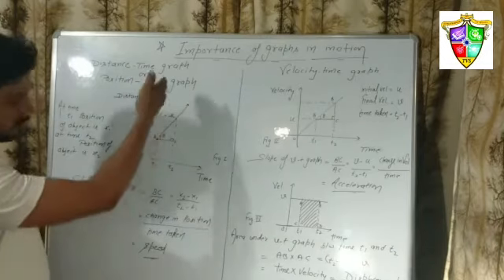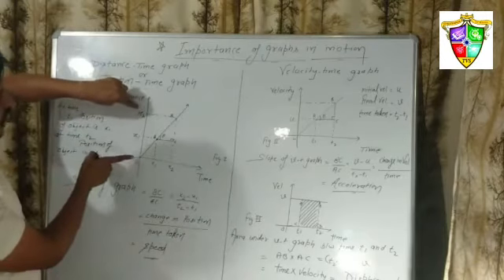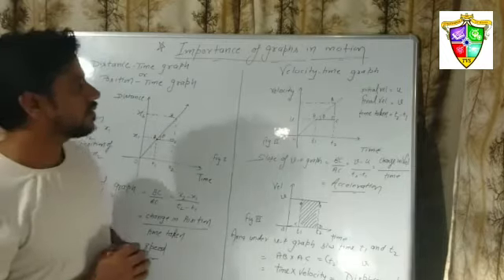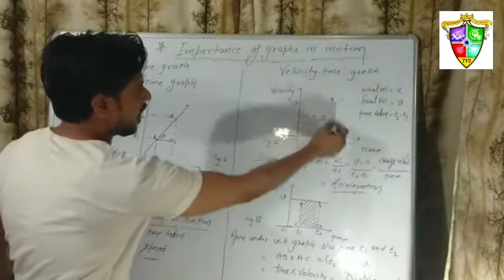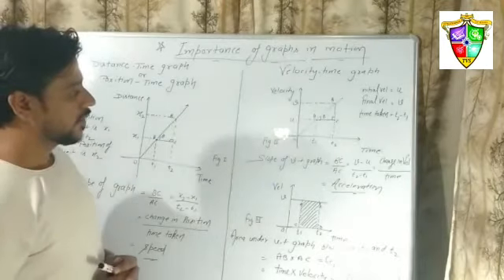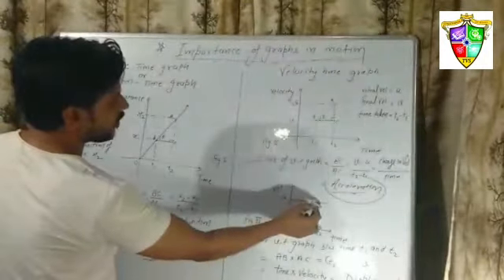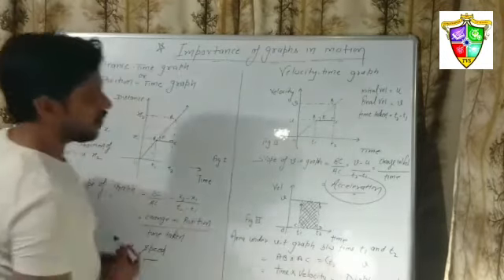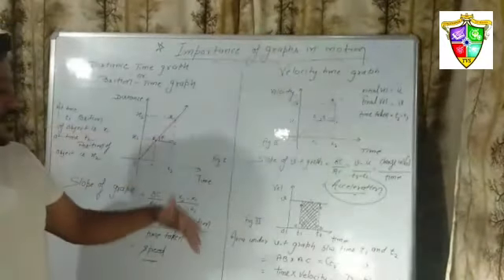Graphs in motion